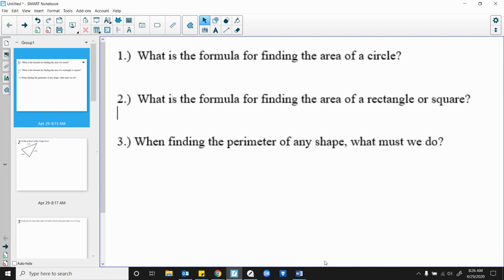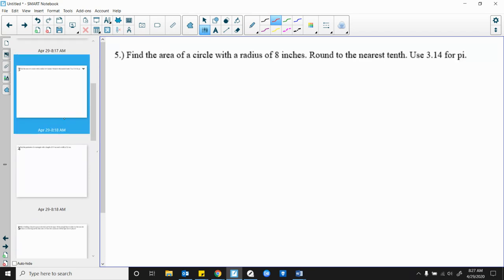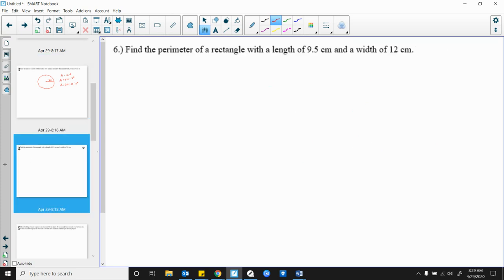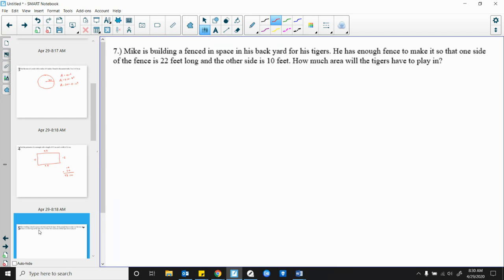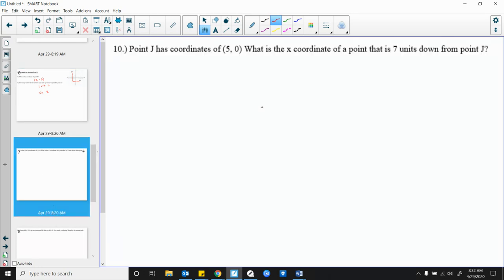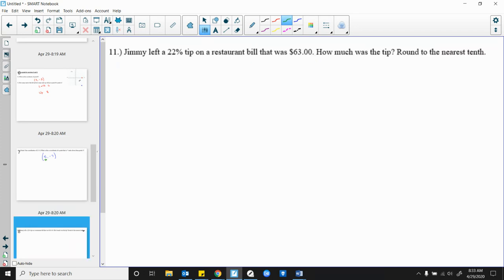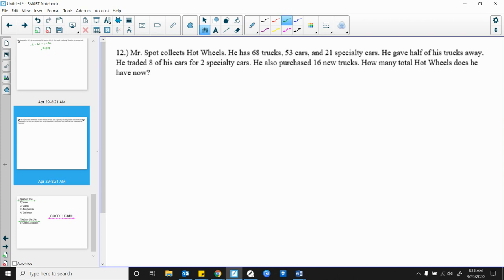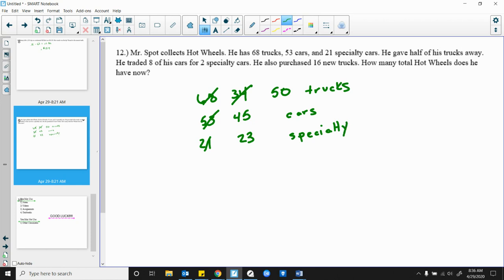Algebra Prep -- Practice Quiz Review